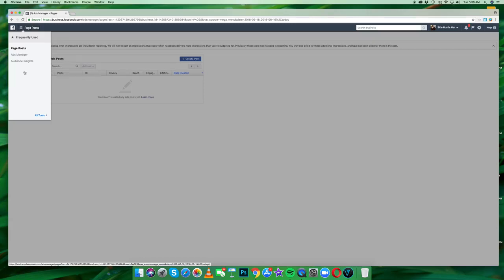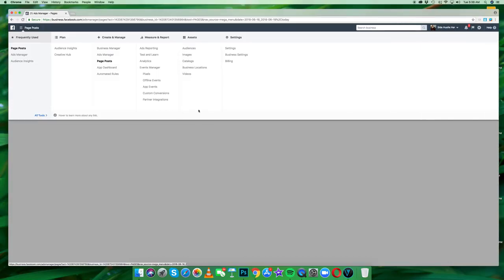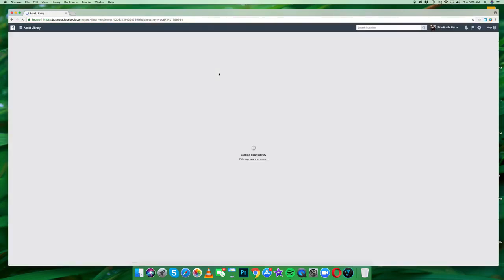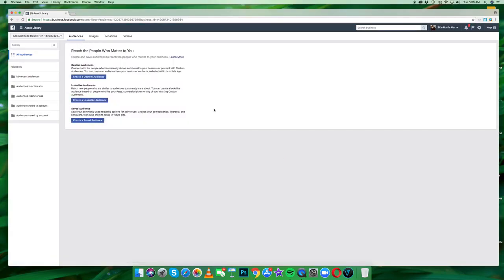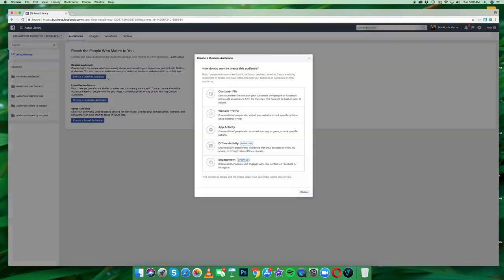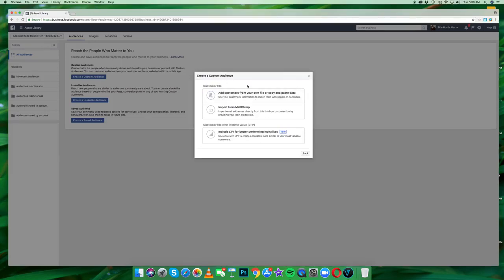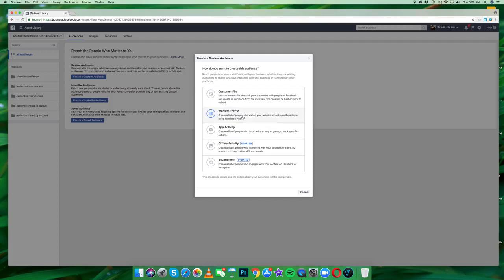Custom Audiences: A Step By Step Guide On How To Retarget Leads With FB Ads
Want to learn MORE about Facebook Ads?

I have a coaching program for just $7!